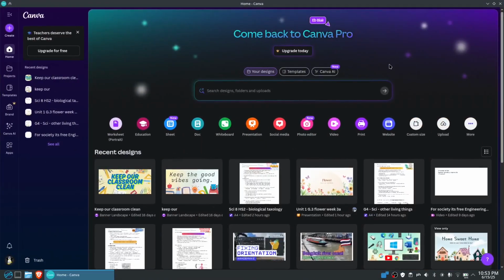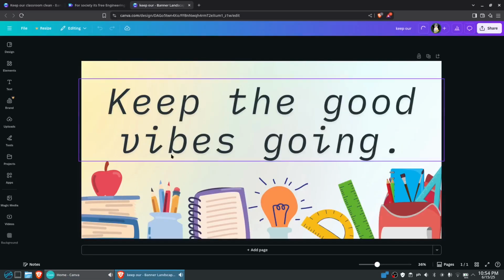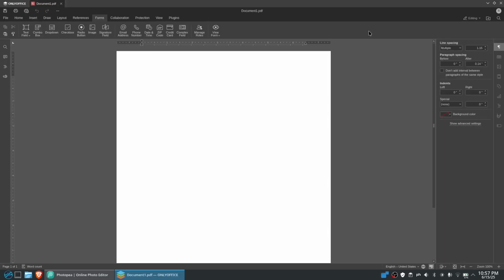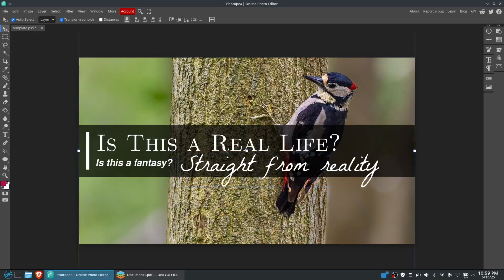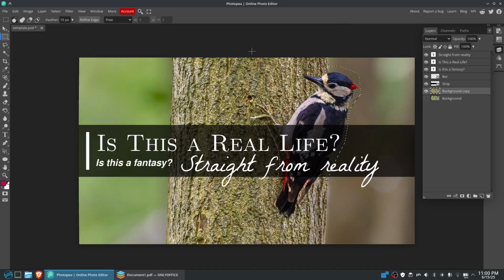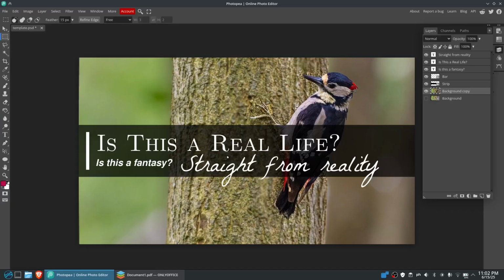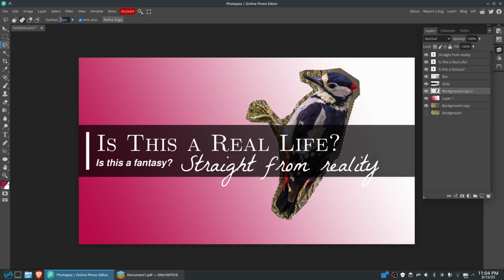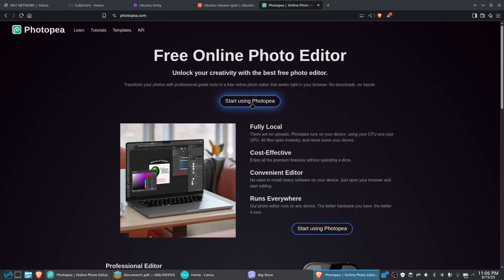Canva & Photopea: Creative Powerhouses for Linux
Welcome back to the Linux App series on rialbbe!

Who says you need expensive software or heavy installations to get creative on Linux? In this episode, we're diving into two incredibly powerful, web-based tools that are perfect for your design and photo editing needs: Canva for stunning presentations and vector graphics, and Photopea for comprehensive photo manipulation!

First, we'll explore Canva – your go-to platform for easy, drag-and-drop graphic design. Whether you're crafting eye-catching presentations, designing social media visuals, or creating beautiful invitations, Canva's intuitive interface and vast template library make professional-looking designs accessible to everyone, right from your Linux browser!

Then, get ready to be amazed by Photopea, a free online photo editor that feels remarkably similar to Photoshop! We'll show you how Photopea handles complex tasks like layers, masks, selections, and filters. It even opens and saves PSD, XCF (GIMP), and various other file formats directly in your web browser. It's a game-changer for Linux users needing robust photo editing without the software installation hassle.

These two web apps prove that the Linux ecosystem is incredibly versatile, offering high-quality, accessible solutions for creative professionals and enthusiasts alike. You don't want to miss how these tools can empower your creativity on Linux!

💬 What are your favorite web-based creative tools on Linux? Share your recommendations in the comments below!

Relevant Links:

    Canva (Official Website): Canva.com
    Photopea (Official Website): Photopea.com

---Gadgets---
1. Camera
2. Microphone
3. Tripod / Stand
      3-Axis Handheld Gimbal Model H4
4. Laptop